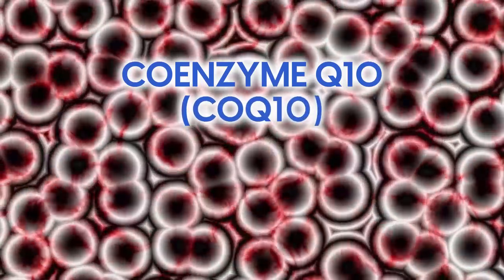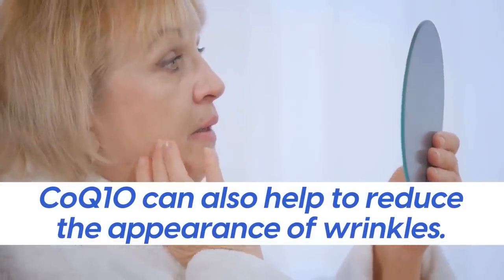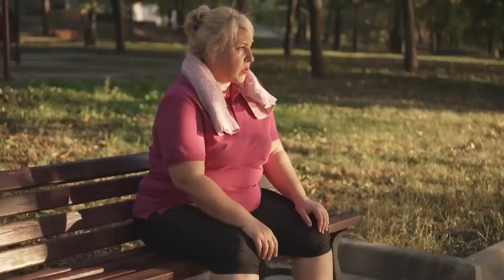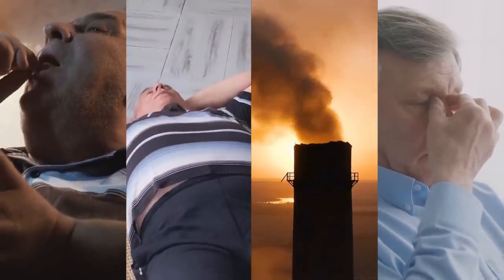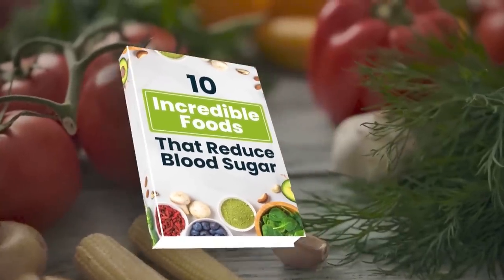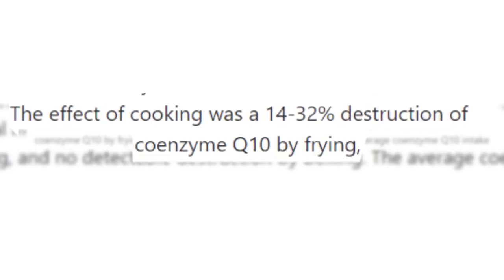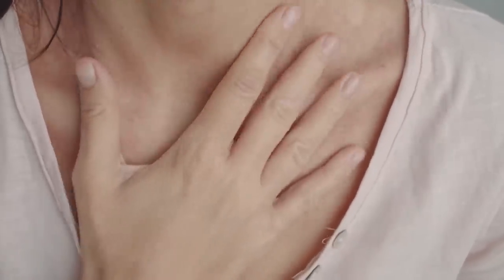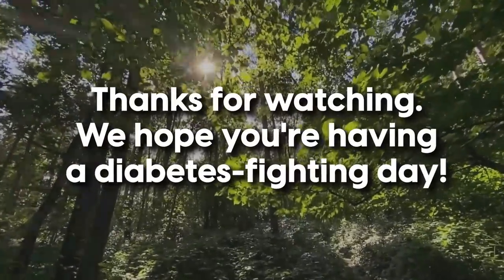CoQ10 - Miracle for Blood Sugar Control (or overhyped?) Diabetics Must See This!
🔎 Today, we'll know more about the potential benefits of Coenzyme Q10 (CoQ10) for diabetics and heart health.

💡 CoQ10 is a naturally-occurring enzyme found in every cell in the body that plays a crucial role in the production of energy.

⚠️ Diabetics tend to have lower levels of CoQ10 and it has been linked to a number of age-related conditions including diabetes, heart disease, fatigue, cognitive decline, cancer, and skin conditions.

📝 A 2022 meta-analysis found that taking CoQ10 supplements significantly reduced important markers for diabetics, including fasting glucose, fasting insulin, HbA1c, and HOMA-IR levels.

▶️ Please watch the video as it covers:
- the safety profile of CoQ10,
- how to get more of it into your body, and
- the latest discoveries involving CoQ10.

📝 It also touches on the benefits of CoQ10 for the skin, including reducing wrinkles and age spots.